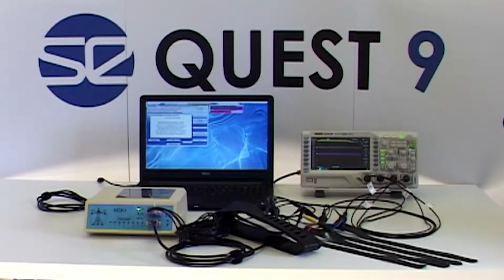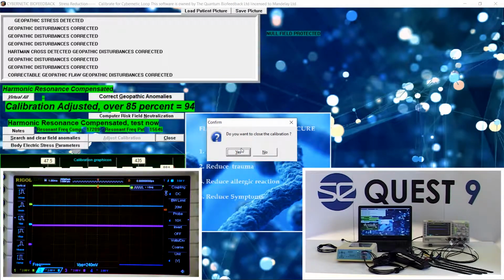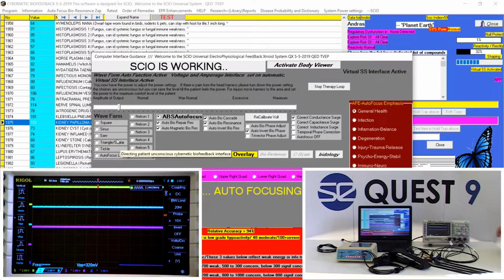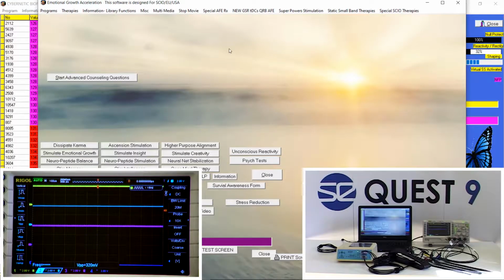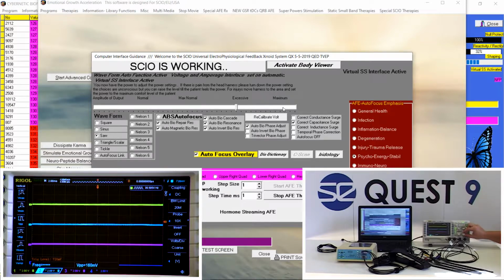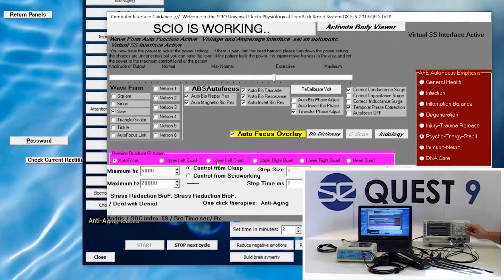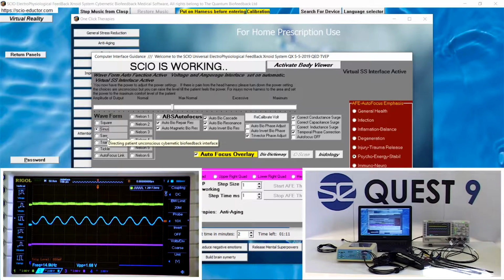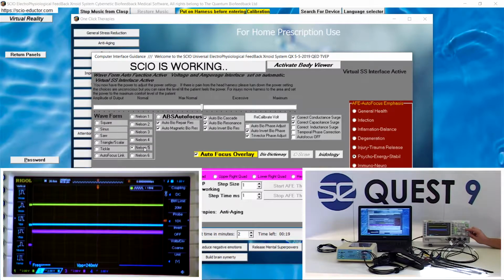OSCILOSCOPE test Scio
Do you want to see how our devices are working fine with the CLASP64 software? Just check out the video!